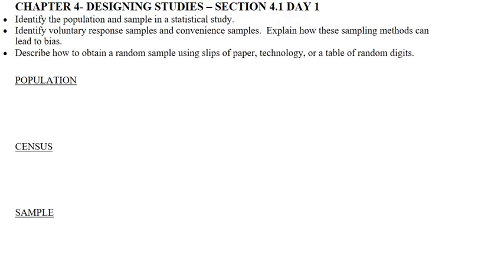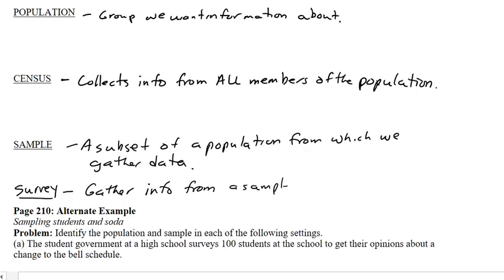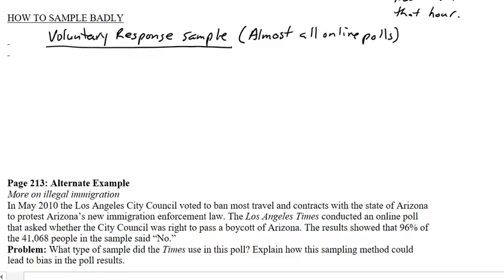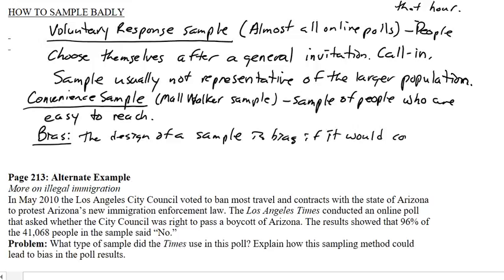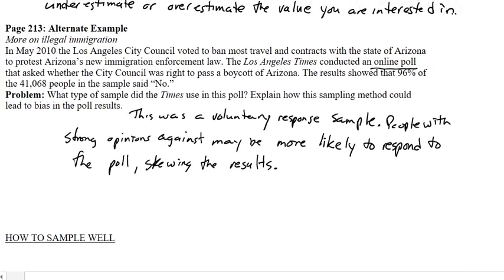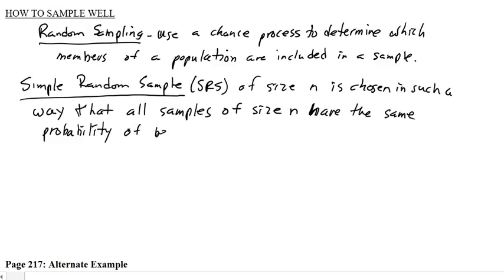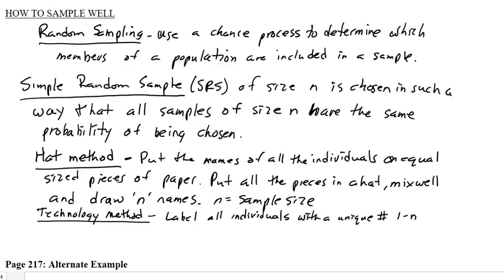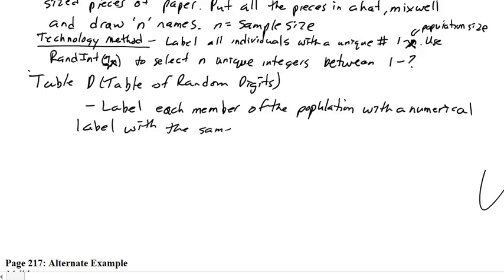Section 4 1 Day 1